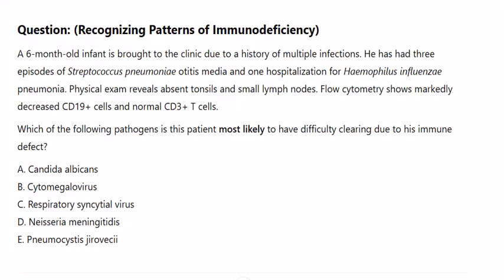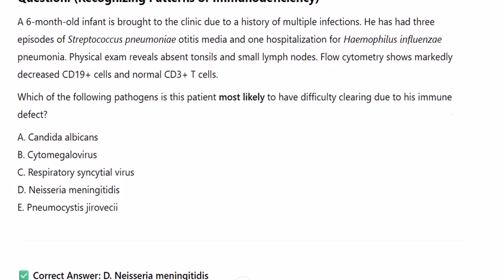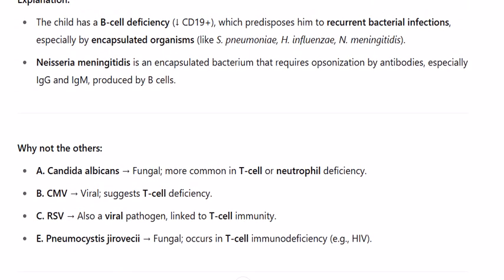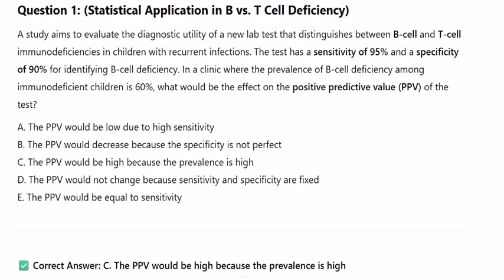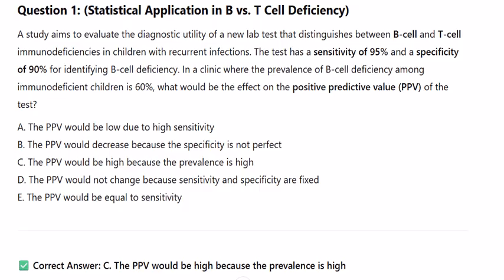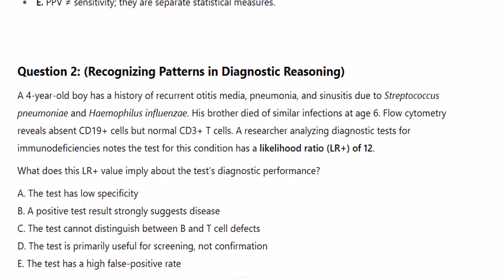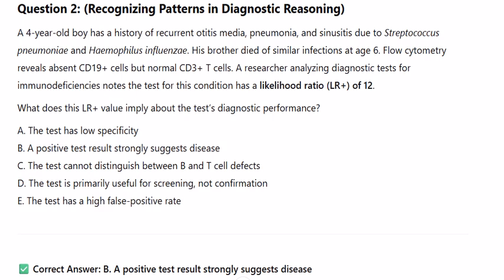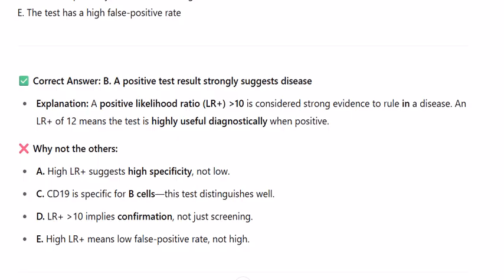B cells vs T cells